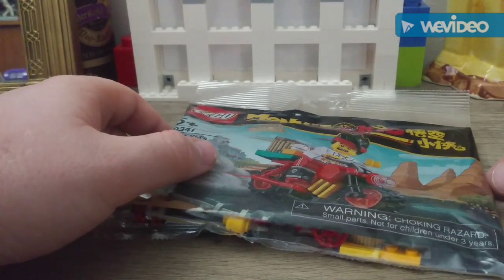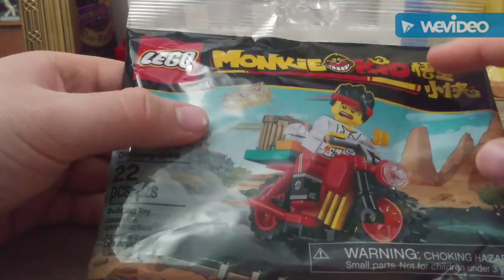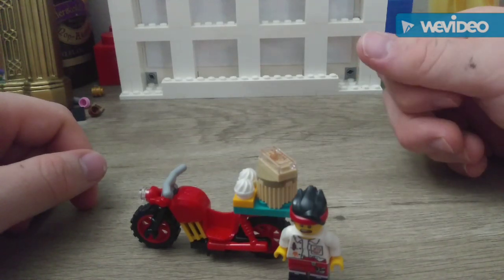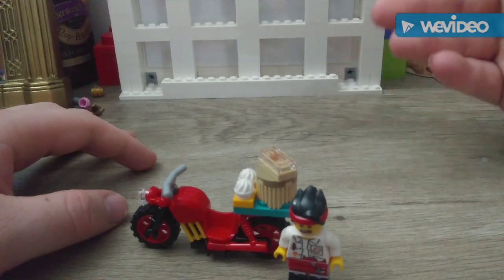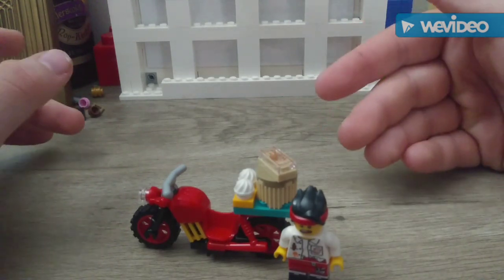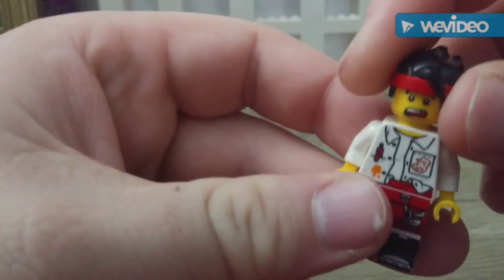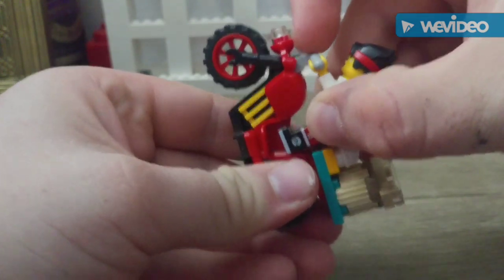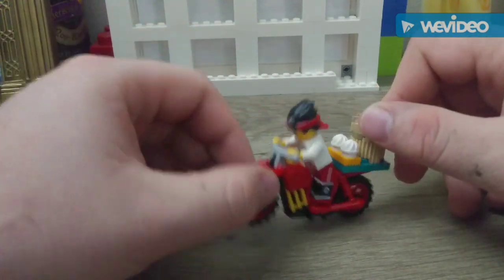My thoughts on LEGO monkey kid and review of the smallest set in the line so far